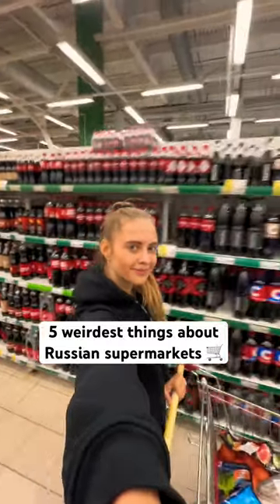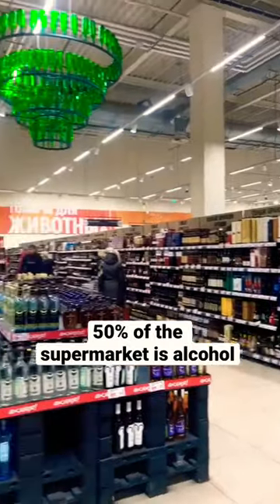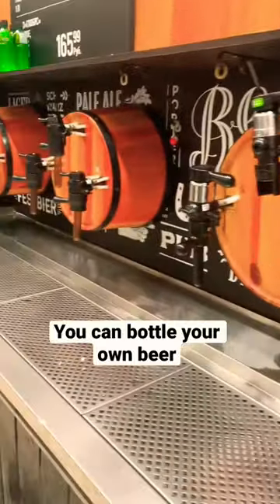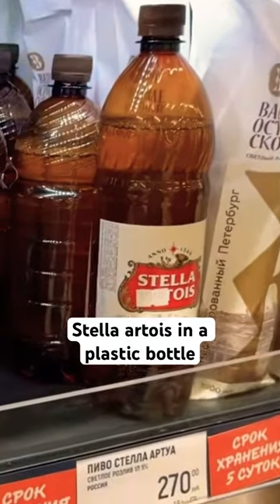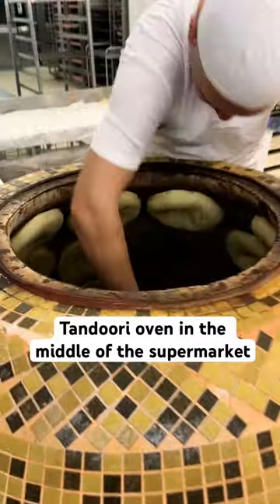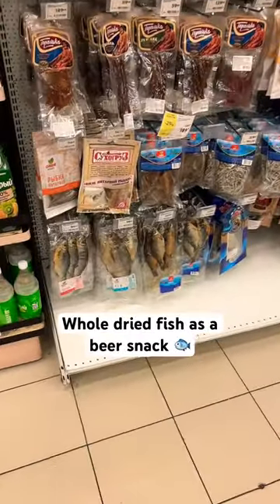Russian supermarkets are weird